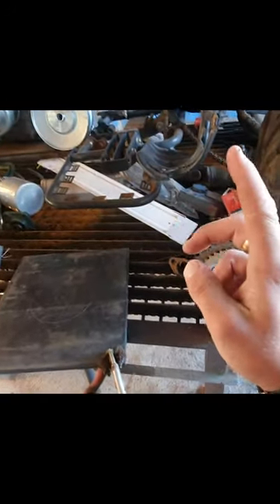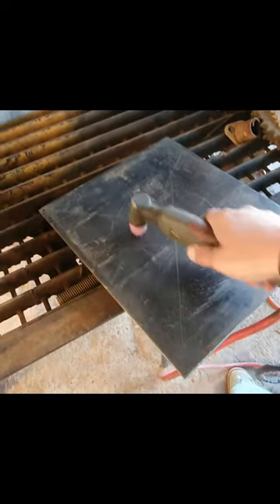Unlocking Power: Differential Changes for Maximum Performance! part 1